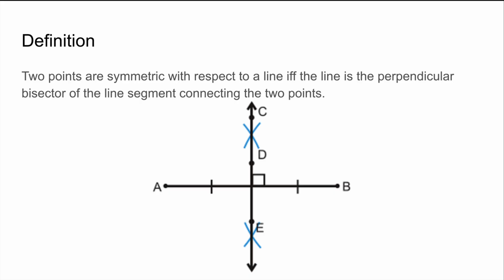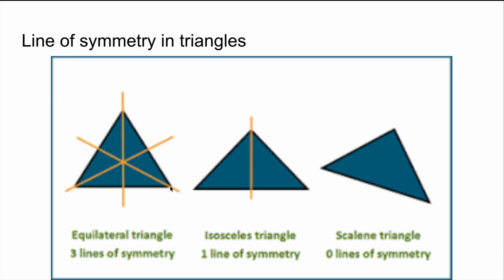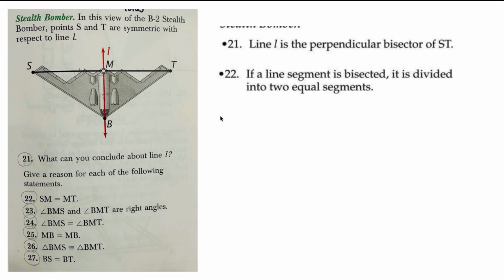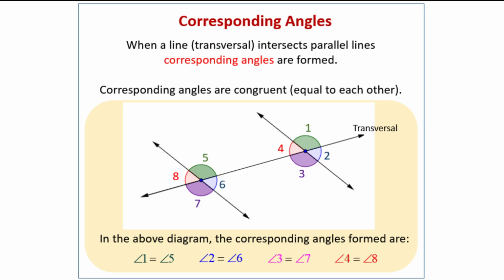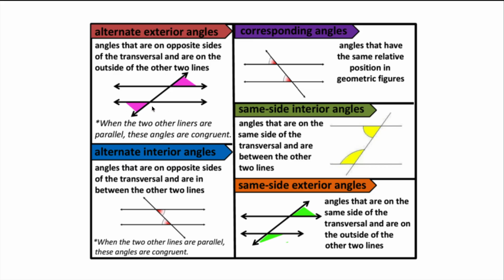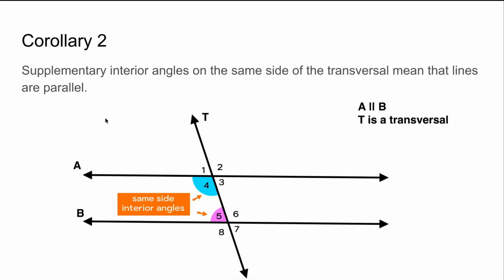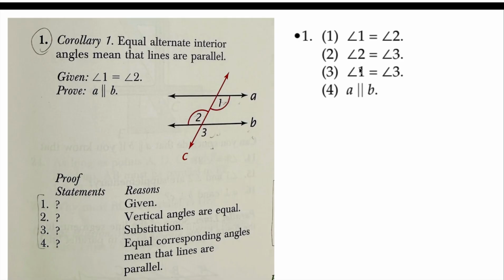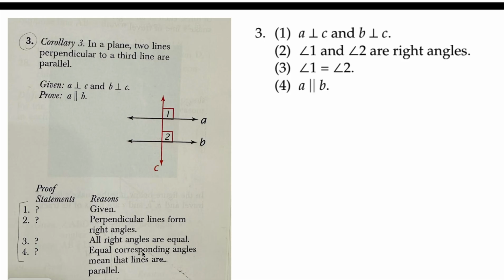6-1 & 6-2 Video Lesson